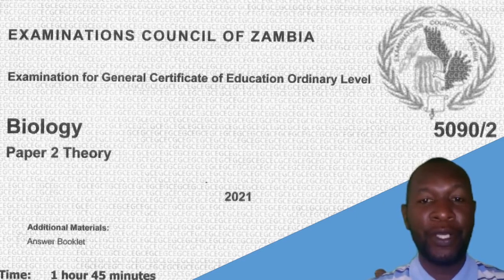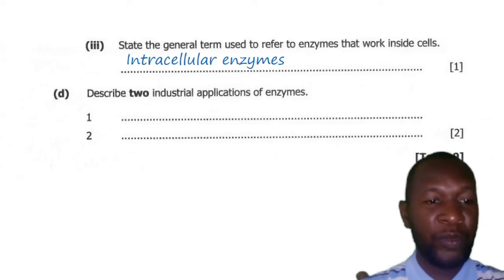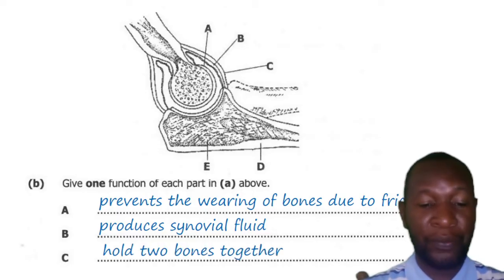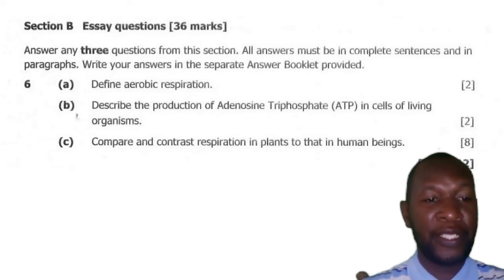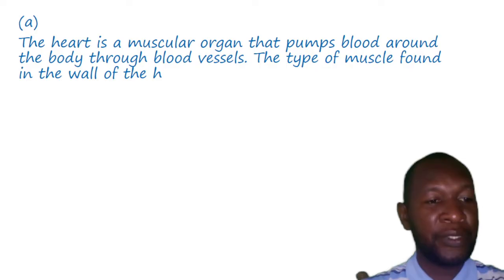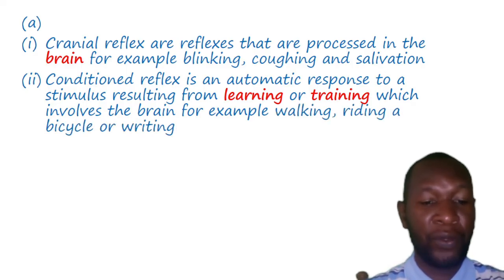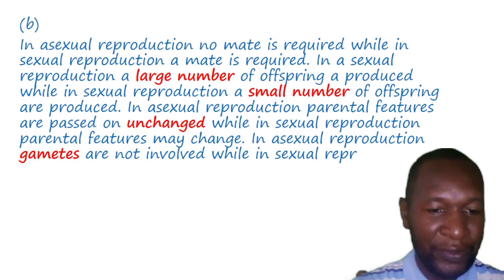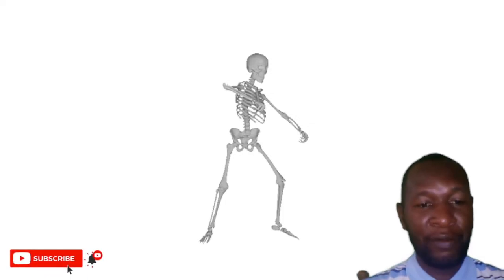Biology paper 2 2021 gce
chapters
0:00 intro
0:21 Question 1
1:37 Question 2
3:15 Question 3
4:56 Question 4
6:24 Question 5
8:53 Question 6
10:58 Question 7
13:17 Question 8
15:40 Question 9
18:19 Question 10
19:41 Outro